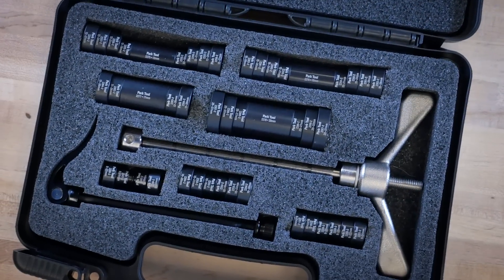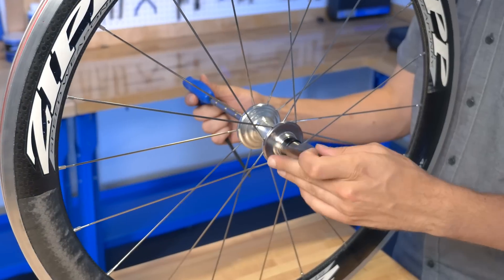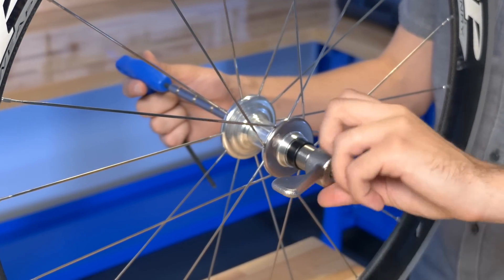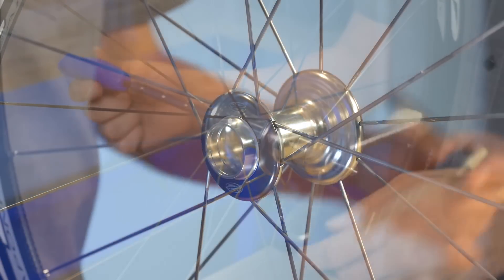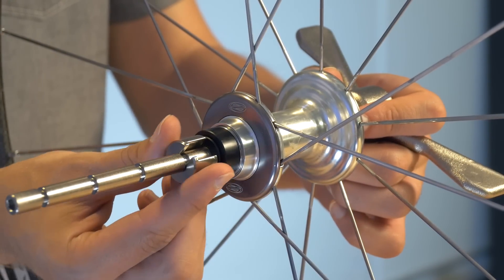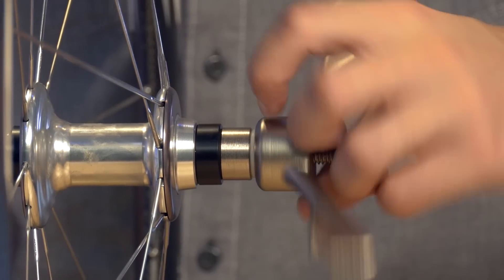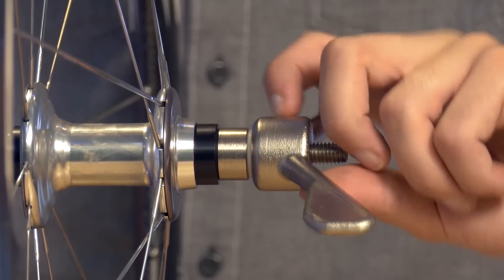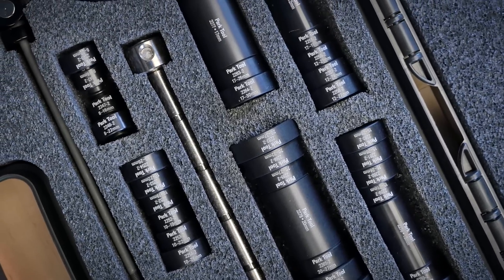HBP-1 Hub Bearing Press Set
The HBP-1 is designed to quickly and accurately press bearings into a wide variety of cartridge bearing-type bicycle hubs.

HBP-1 Features
• Quick release design for fast tool installation and removal
• Includes two bearing presses and precision machined aluminum pilots, bushings, and spacers
• Works with more than 20 different cartridge bearing sizes and multiple axle configurations